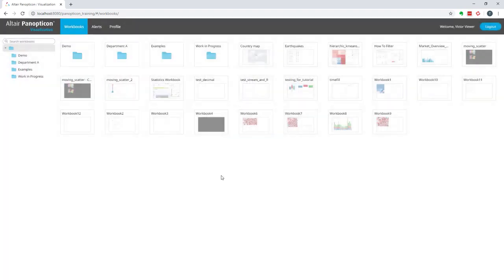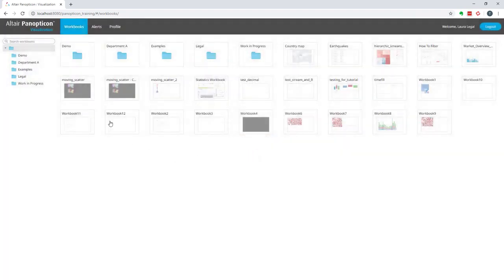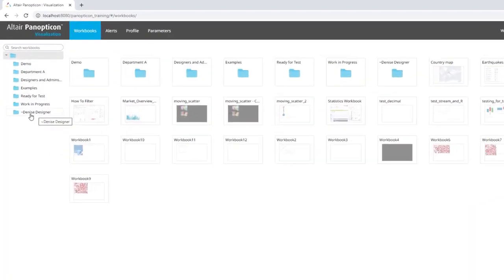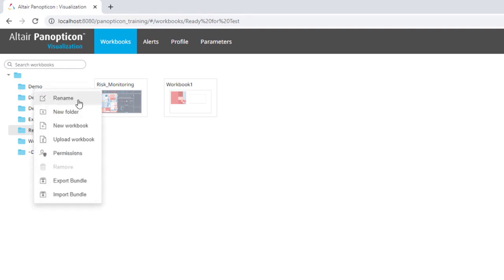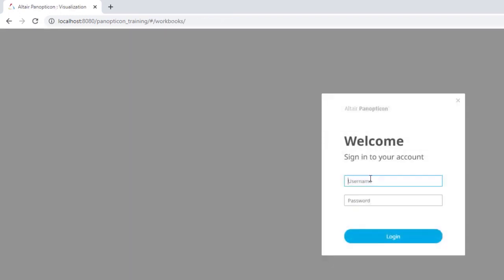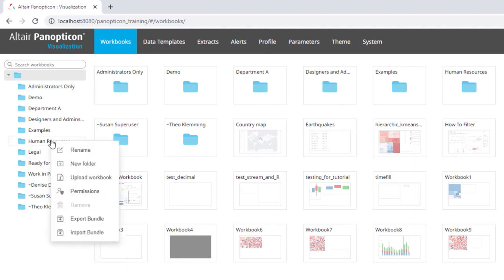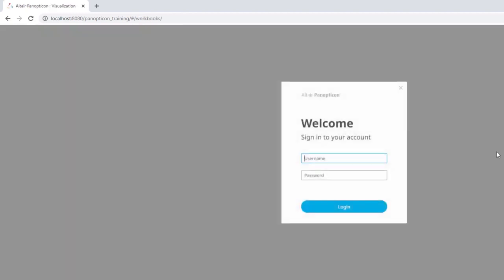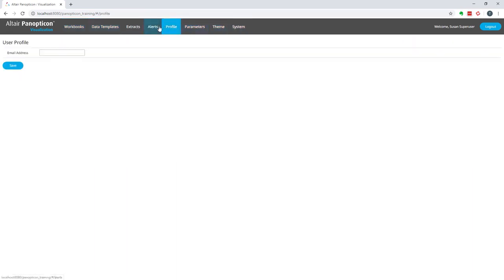Roles and Permissions | Altair® Panopticon™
This video explains the different roles that are available to Panopticon users, and how to configure permissions for each role.

This tutorial was produced with Panopticon 2020.0.